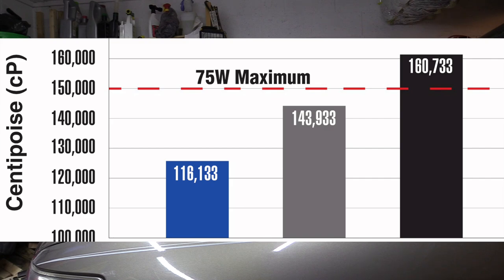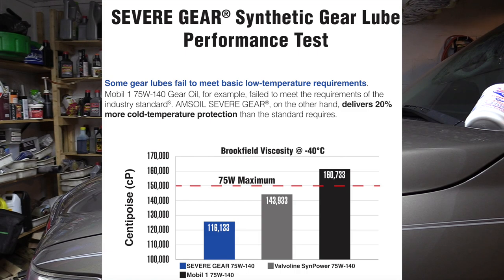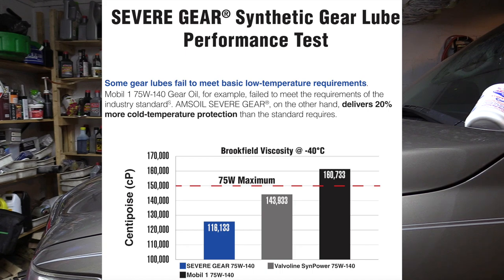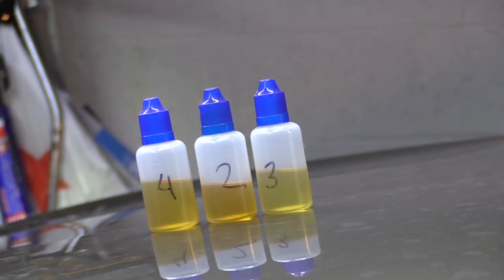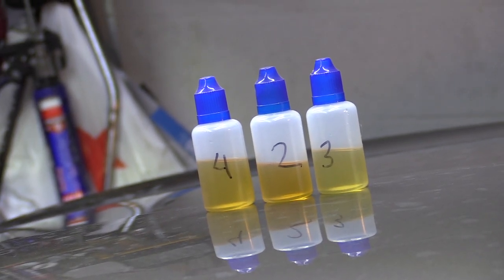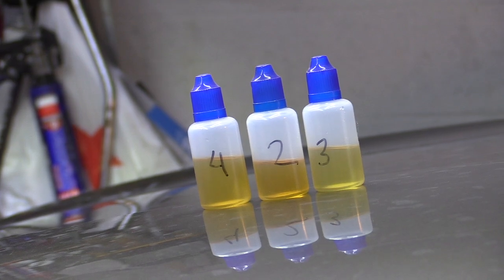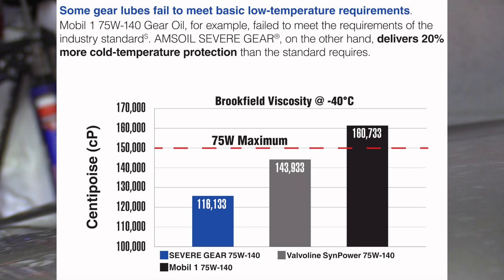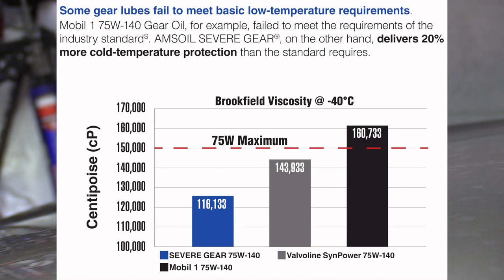AMSOIL gear oil mobil 1 valvoline royal purple best gear oil and differential oil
Who makes the best gear oil?

mobil 1
red line
other brands